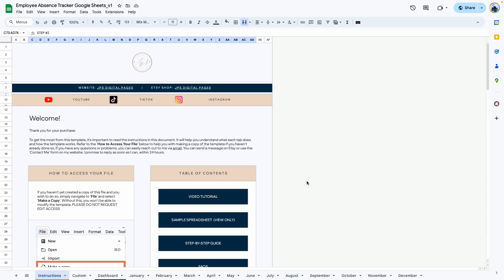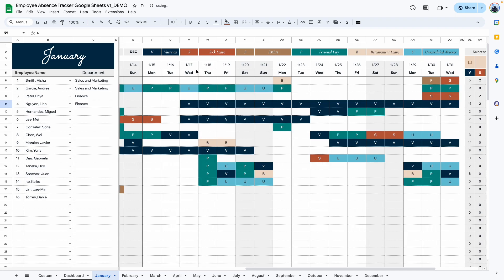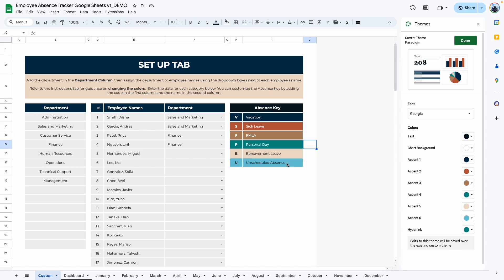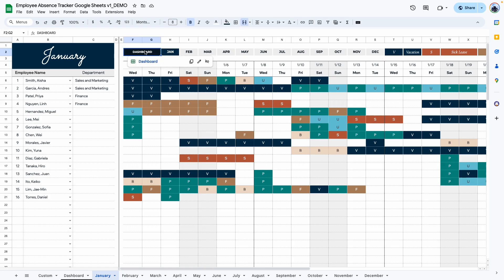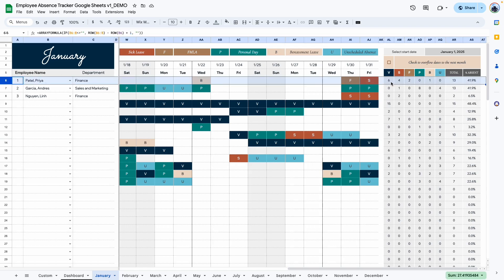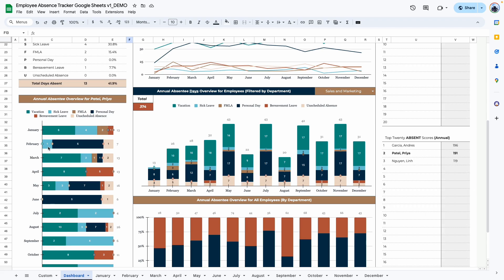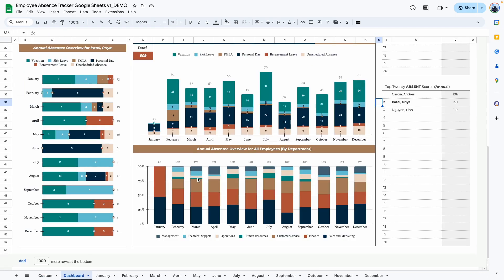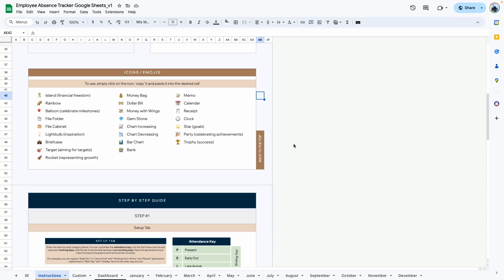Employee Absence Tracker Google Sheets Template | Complete Walkthrough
*ABOUT THIS VIDEO*
In this video, I provide a comprehensive guide to using the Employee Absence Tracker Google Sheets Template. You’ll learn how to set up departments, assign employees and departments, use the absence key, modify color palettes, manage monthly tabs, and navigate the dashboard

00:00 Introduction and Template Overview
00:24 Setting Up Departments and Employees
01:14 Configuring the Absence Key
02:19 Customizing Color Palettes
04:52 Navigating Monthly Tabs
09:27 Using the Dashboard Tab
15:00 Final Tips and Conclusion